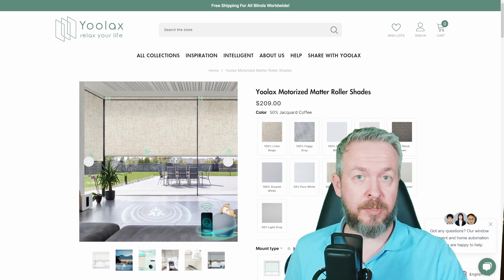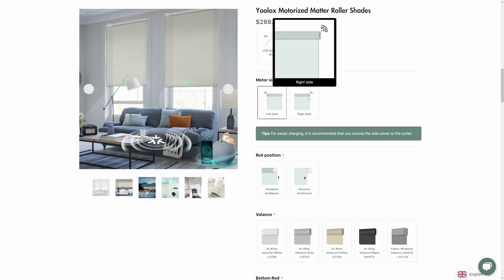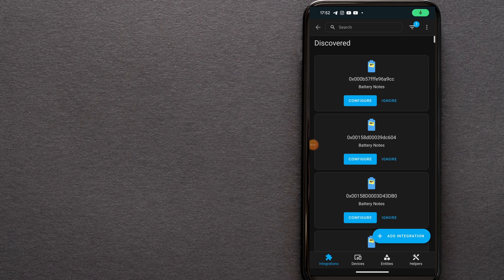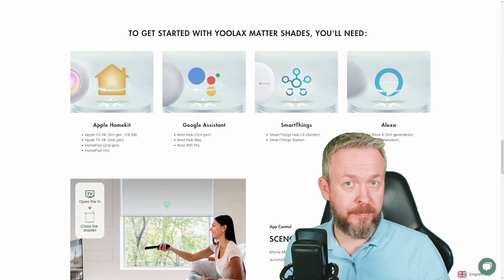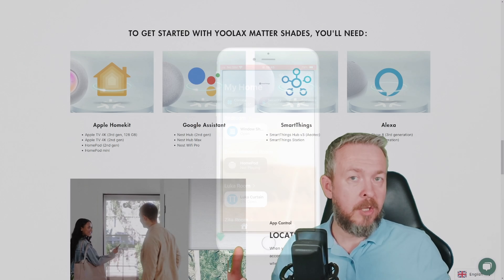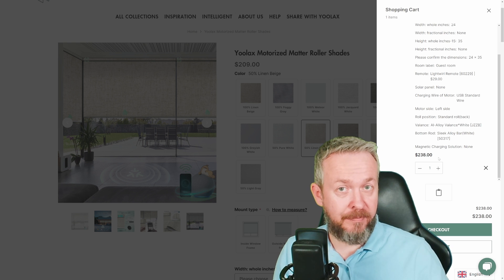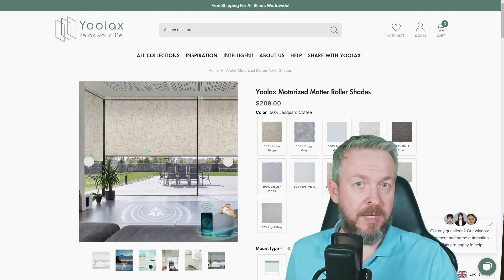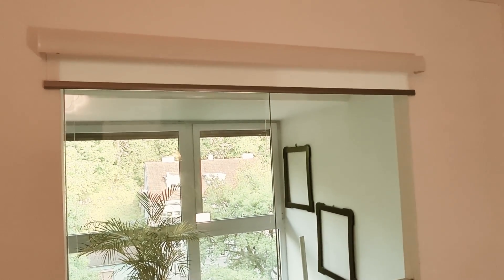Affordable MATTER enabled Smart Shades Unveiled!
Join me today as we test not just premium quality smart shades from Yoolax, but also if Matter and Thread standard and devices have matured enough for YOUR Smart Home.
Let's see how easy they are to install smart blinds but also integrate in your Smart Home - no matter what you're using -  Home Assistant, Apple, Google, Amazon, or Smart Things!

00:00 - Intro
00:31 - Sponsored video
00:47 - Yoolax custom Smart Shades
01:52 - Installation of Yoolax Shades
02:14 - Smart Integration for Smart Blinds
02:38 - Yoolax via Matter in Home Assistant
03:28 - Automation for Smart Shades
04:26 - Why Matter is good for you!
06:57 - Pros & Cons
09:35 - Controlling Shades with Voice & Remotes
10:22 - Final remarks

Have fun!
Bearded Tinker
👕☕Awesome merchandise? Sure - here it is!
📣Follow me on other platforms📣